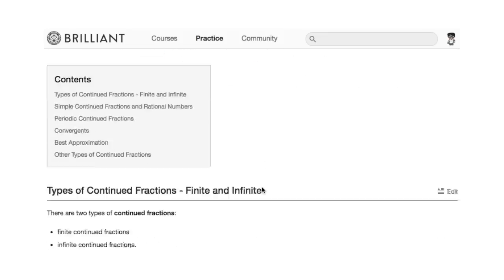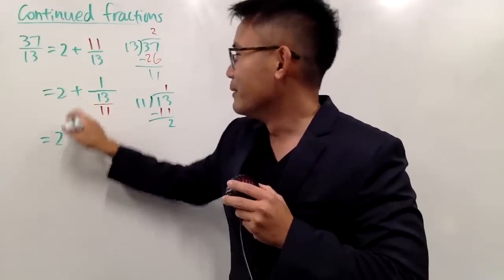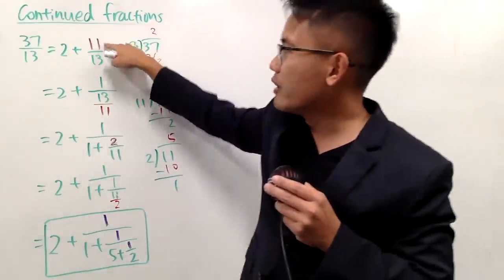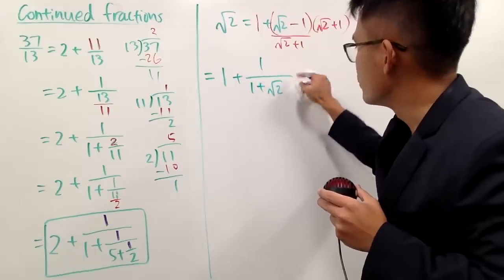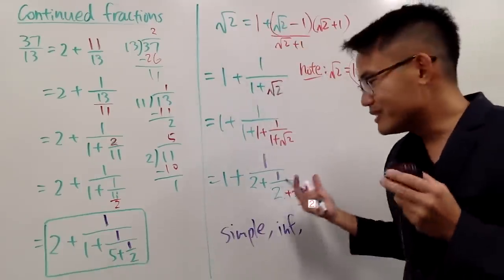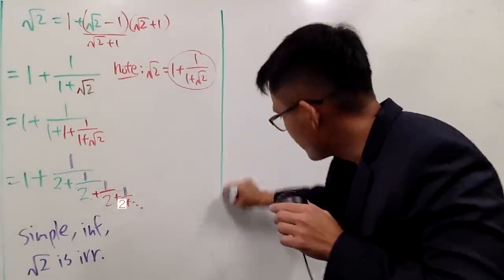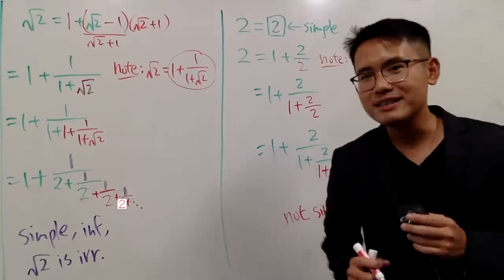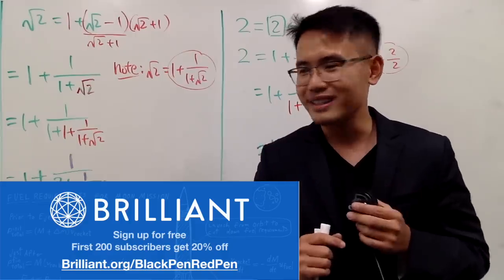Infinite Continued Fractions, simple or not?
What Are Continued Fractions?
Continued Fractions,
Write sqrt(2) as a continued fraction, infinite simple continued fraction

blackpenredpen | 曹老師